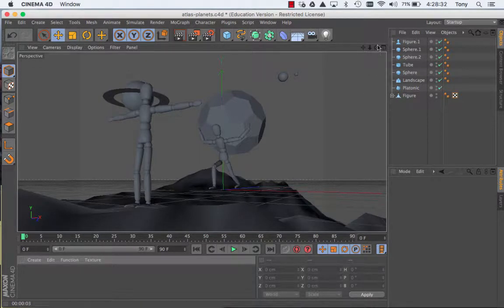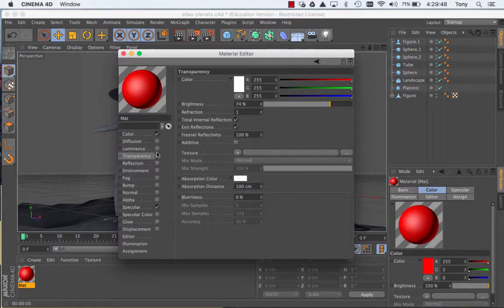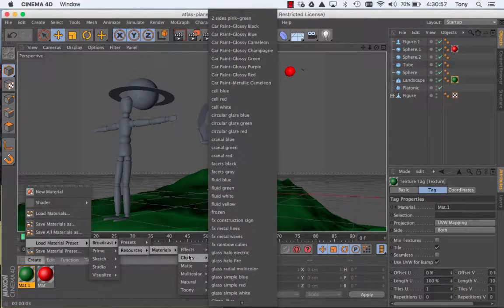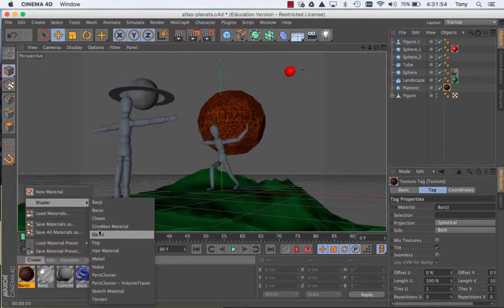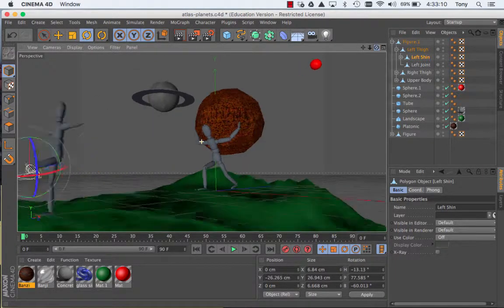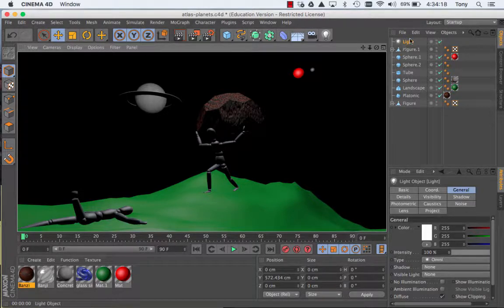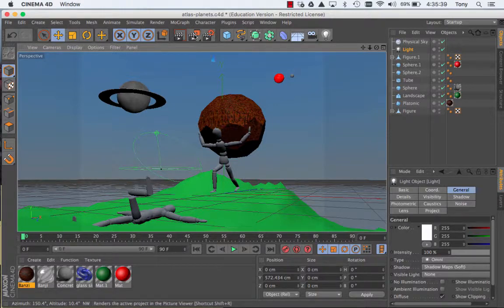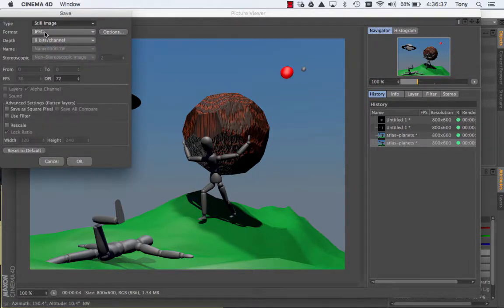C4D Shape Image